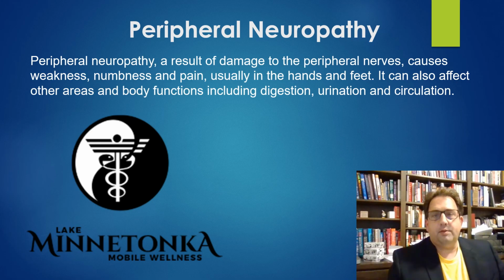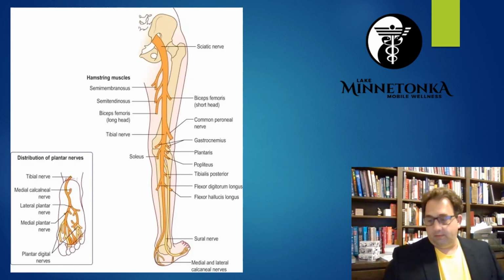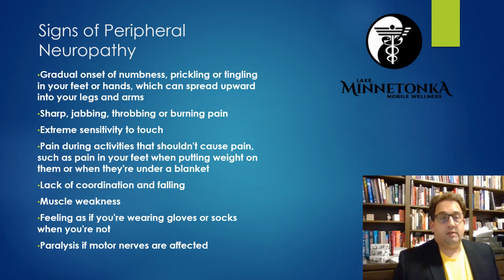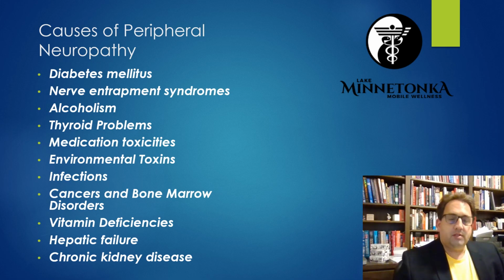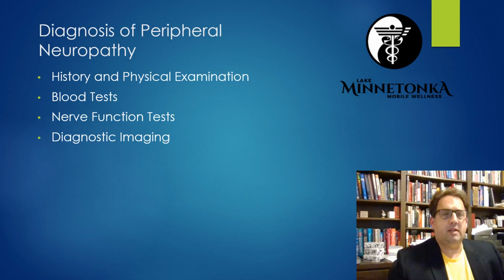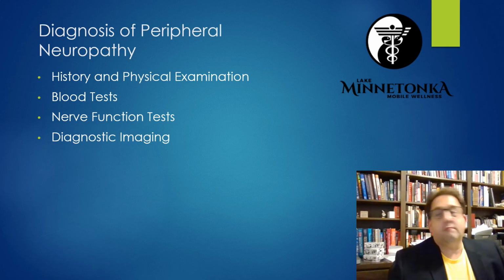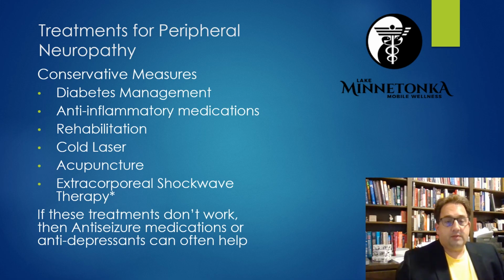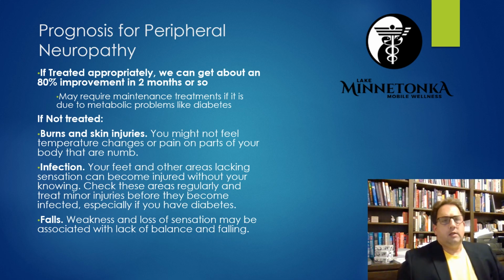Peripheral Neuropathy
A description of Peripheral Neuropathy and some treatment options available at Lake Minnetonka Mobile Wellness